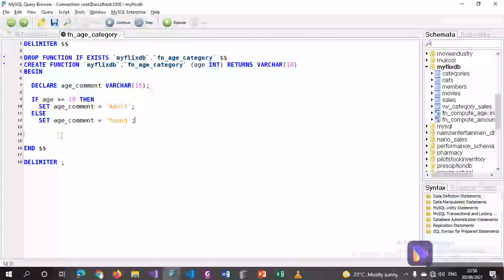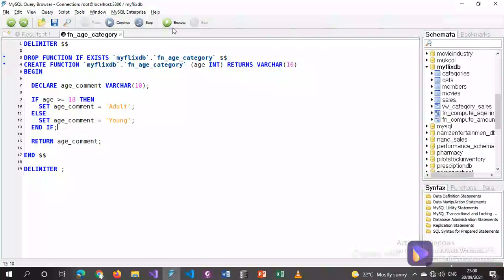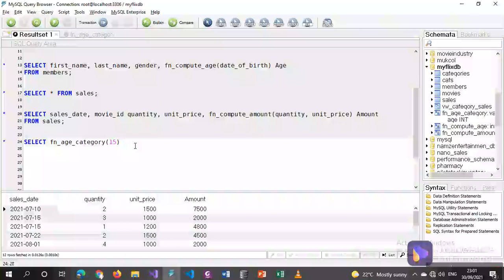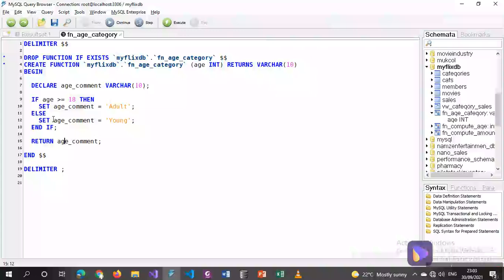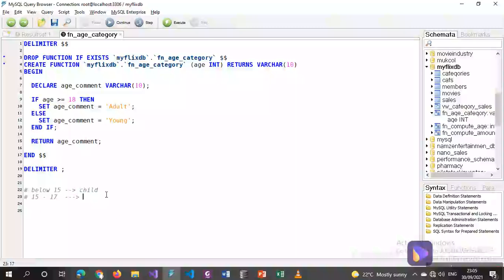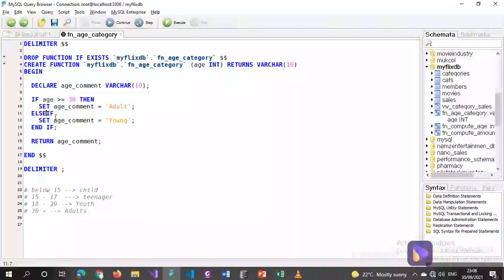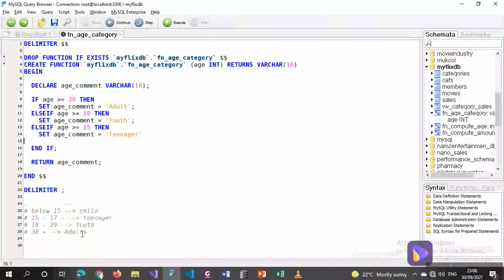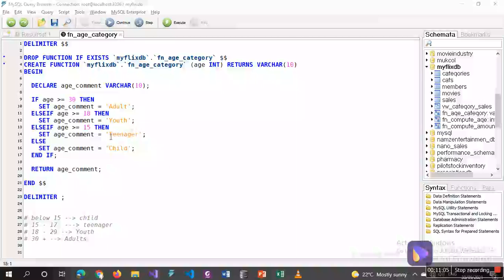Stored Routines Functions